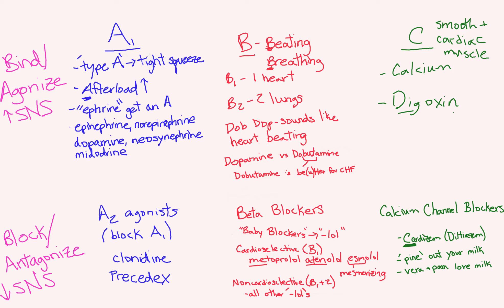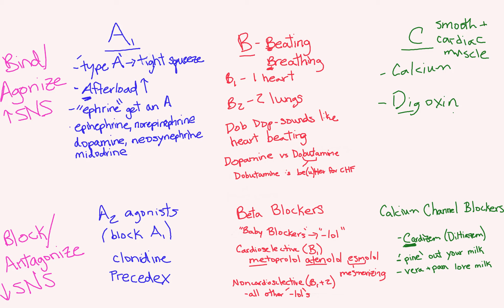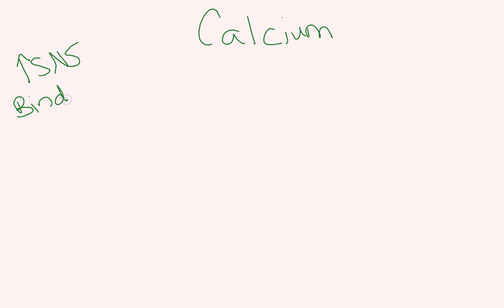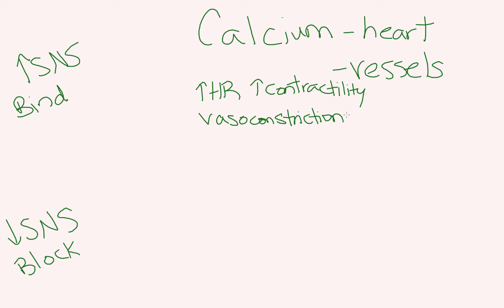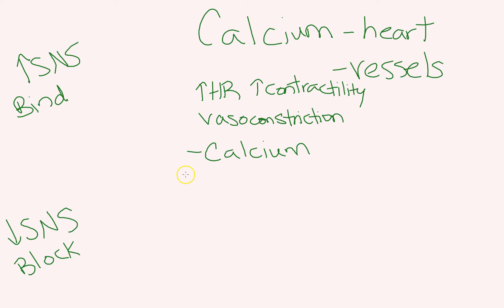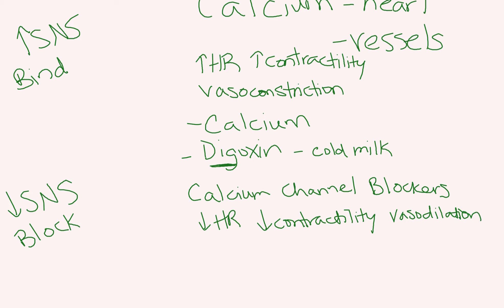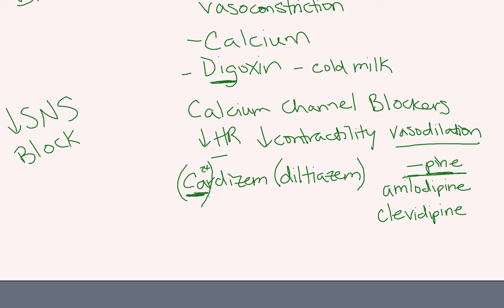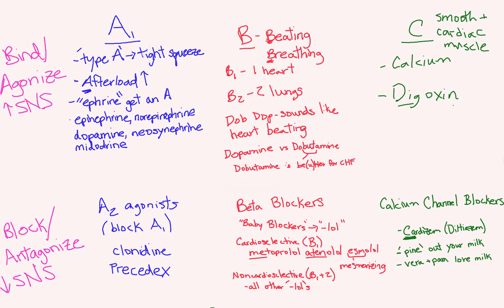Vasoactive Drugs Series - Episode 3 - Calcium Channels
In this video I talk about calcium channel agonists, namely calcium and digoxin, and calcium channel blockers. I provide explanations and helpful mnemonics to remember which drugs do what. As always, I welcome any comments or questions! Let me know any ideas you have for future videos!

Thanks to allnurses.com for helping get the word out about my videos!